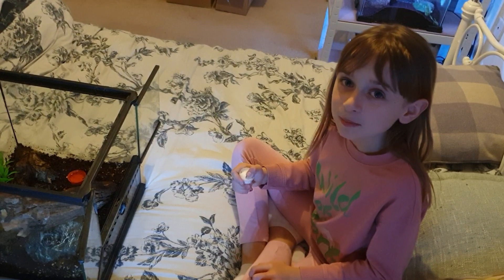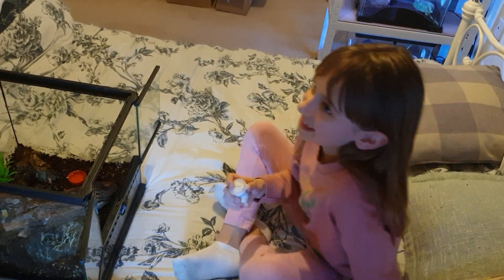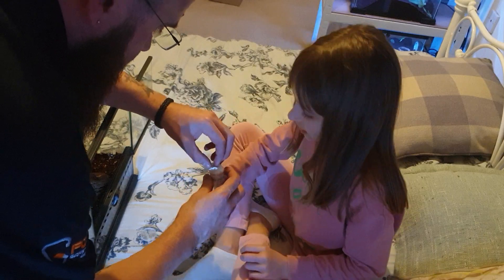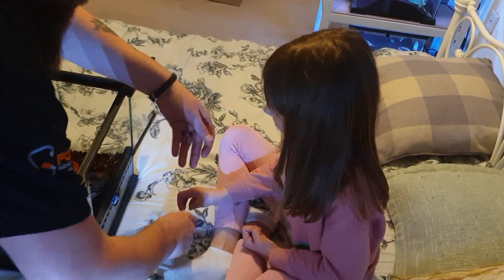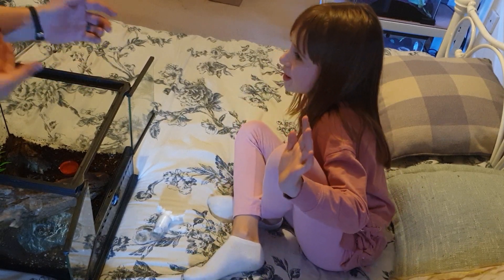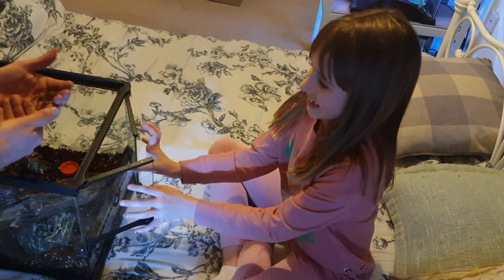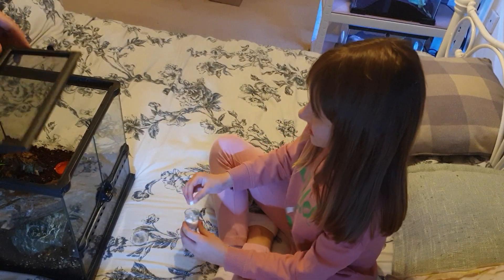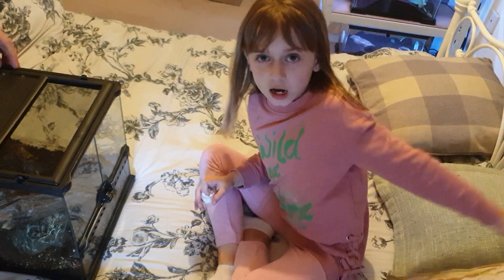Miley and her lively new blue velvet tarantula